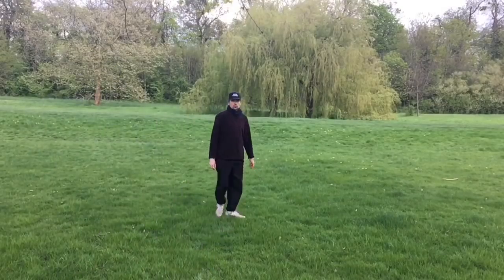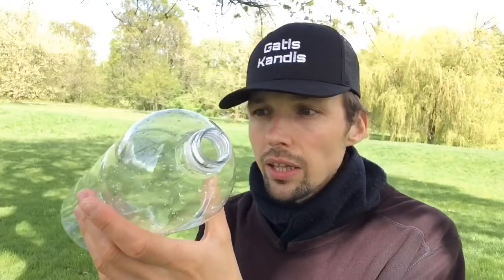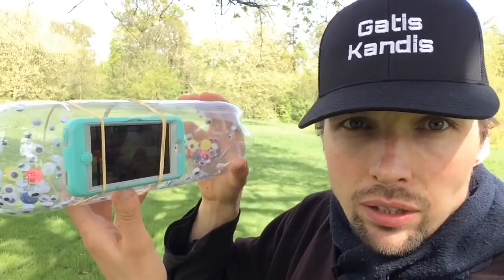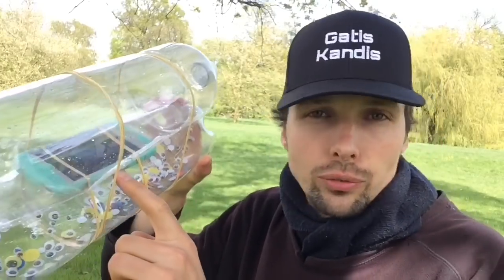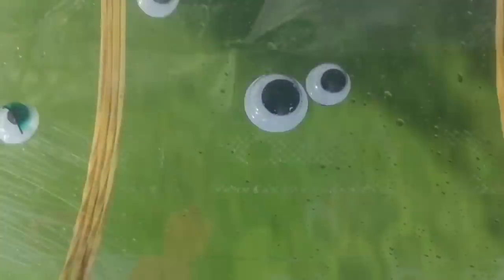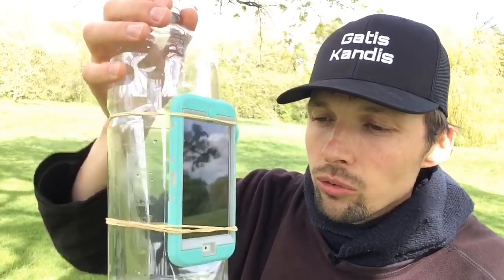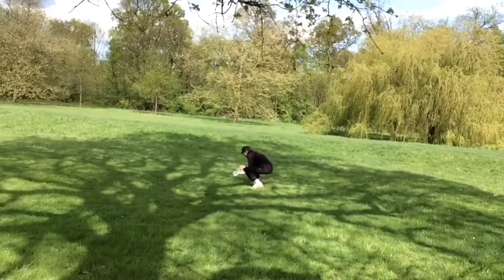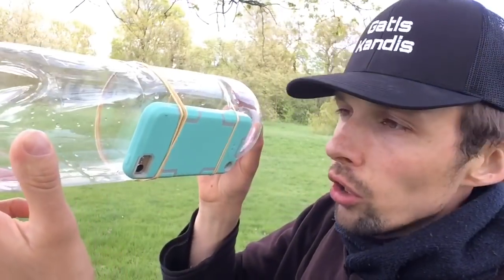How to experience zero gravity